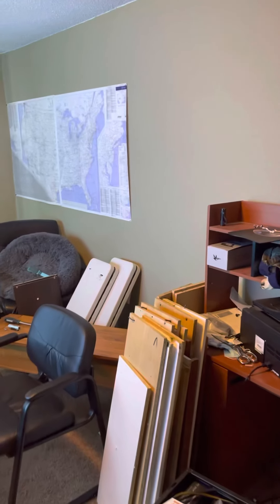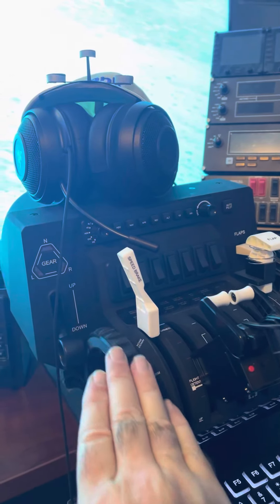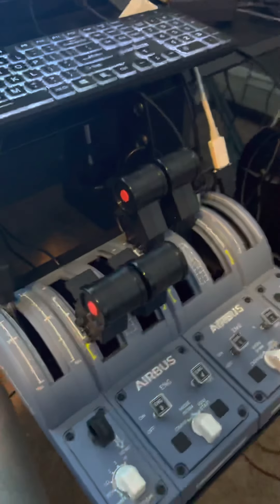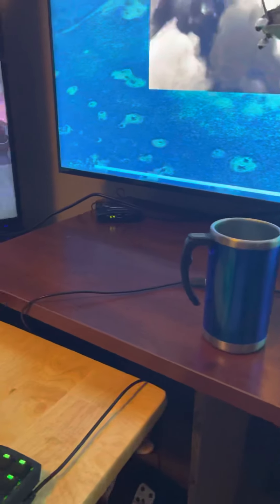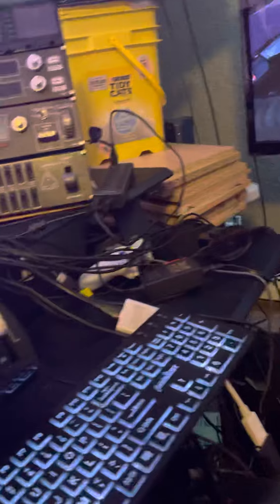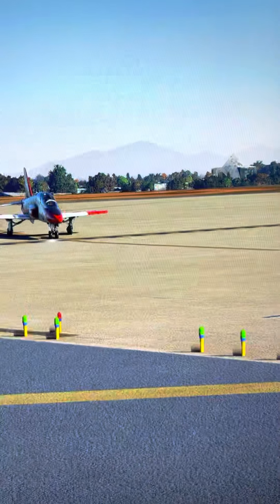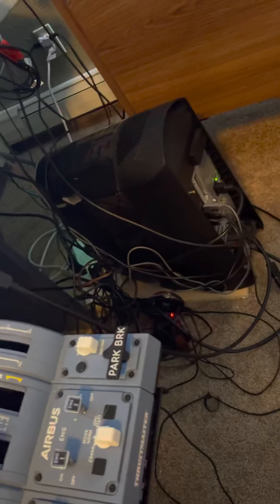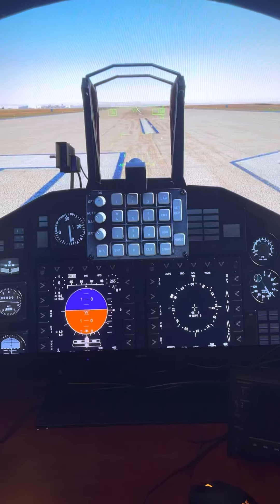The Real Video.. ‘85” Screen for Home Cockpit’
My last video was titled ‘85” Screen for Home Cockpit’.. but you didn’t get to see much of it..

Here it is in all its glory!